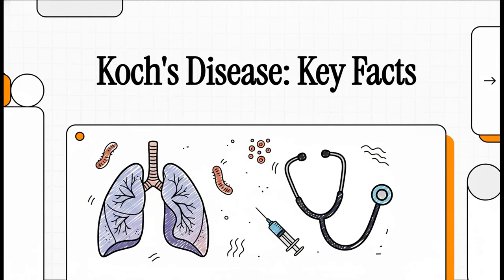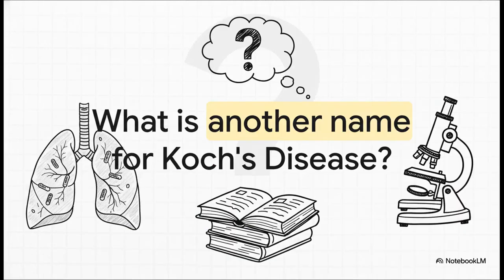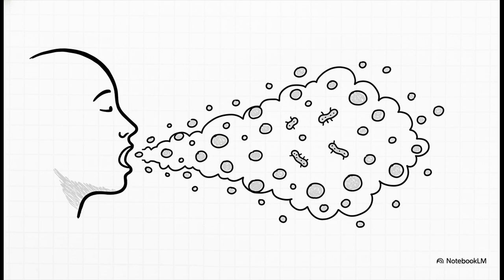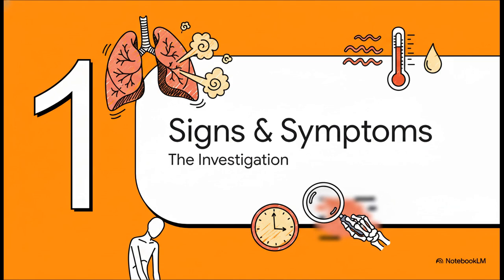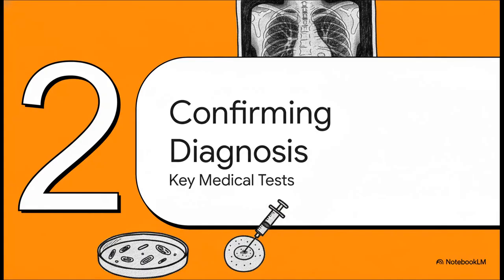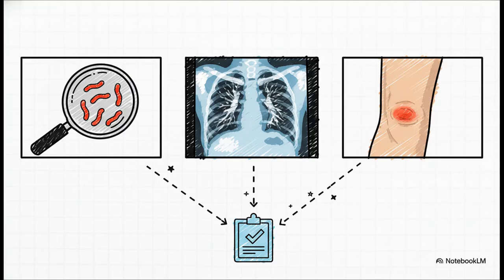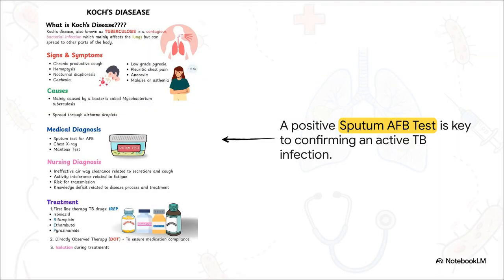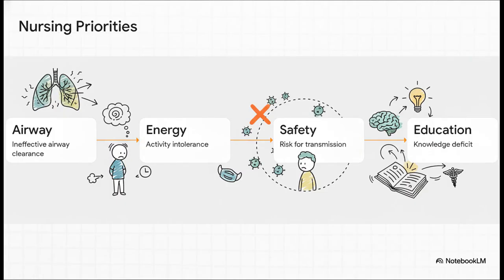Mastering TB Diagnosis: Koch's Disease EXPLAINED for Nursing Students! 💉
In this video, we provide a clear and concise clinical overview of Koch’s Disease, commonly known as Tuberculosis (TB). TB is a highly contagious bacterial infection that primarily affects the lungs but can also spread to other organs through airborne droplets.

This lesson breaks down everything you need to know, including:

🔬 Causes

🩺 Signs & Symptoms

🧪 Medical Diagnosis

👩‍⚕️ Nursing Diagnosis & Care Priorities

First-line anti-TB drugs

This video is ideal for nursing students, medical students, and healthcare professionals preparing for exams or clinical practice. Watch till the end to strengthen your understanding of TB management and patient care.